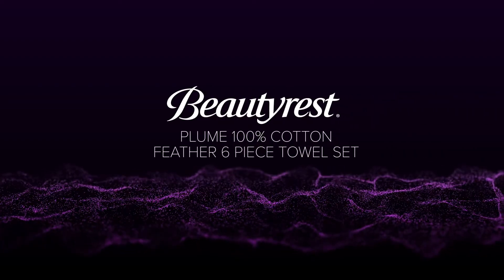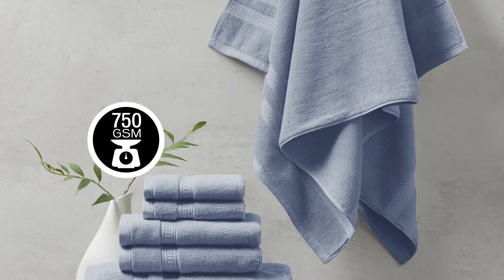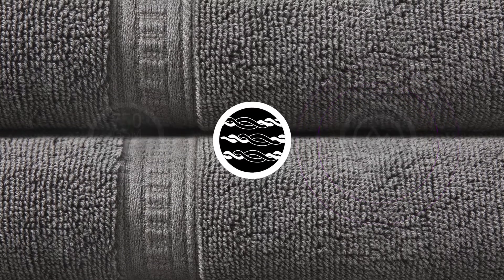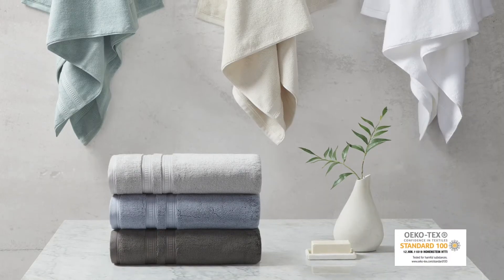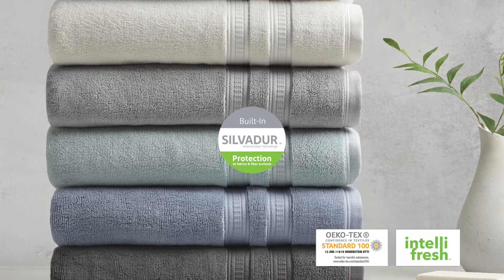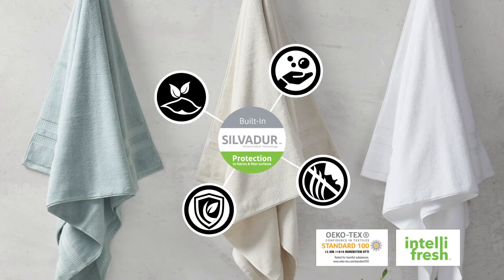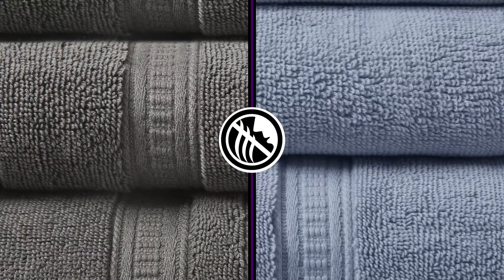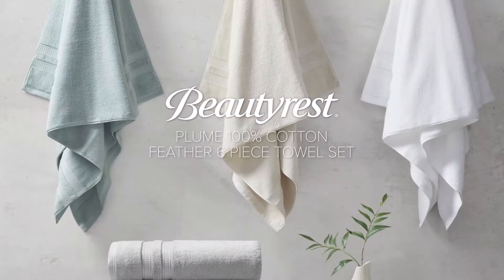Beautyrest Plume Bath Towel